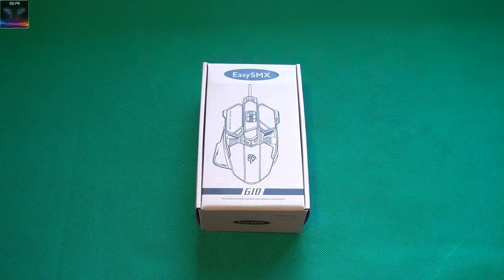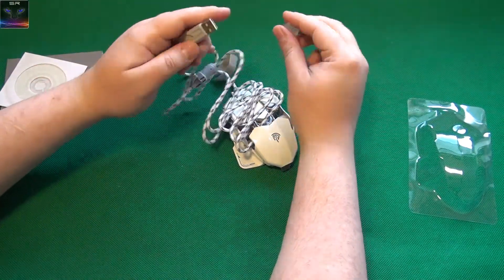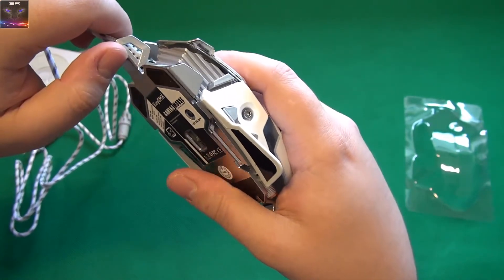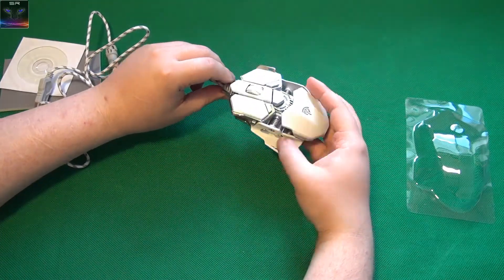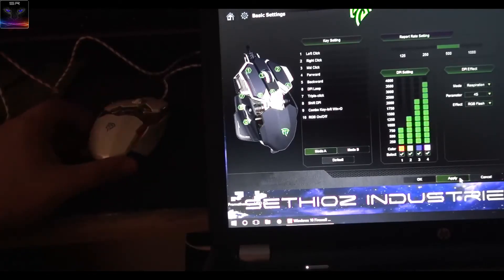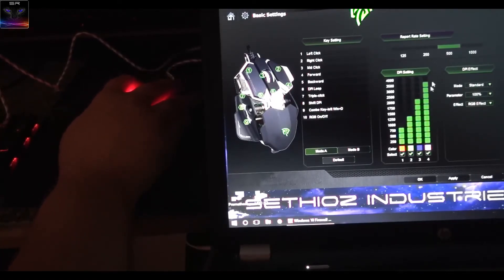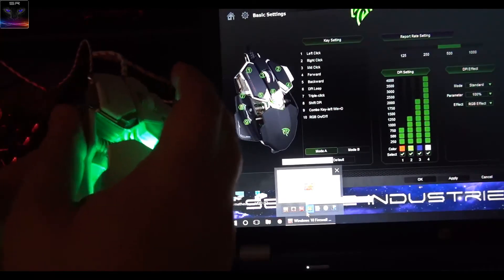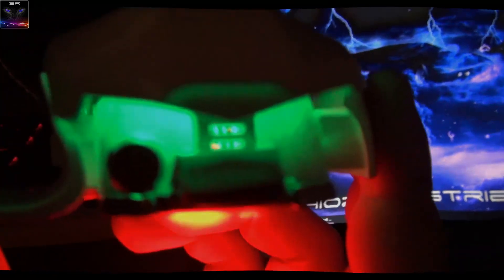EasySMX G10 Ultimate Mechanical Gaming Mouse (Fully Programmable) REVIEW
Review of EasySMX G10 gaming mouse, which brings lot of cool functions. You can program each button to do anything you like, supports macros too. It's 4000dpi optical with 6 extra buttons (3 on side, 3 on top)